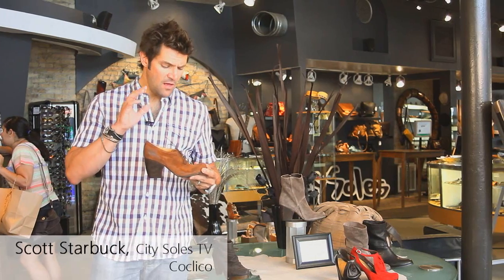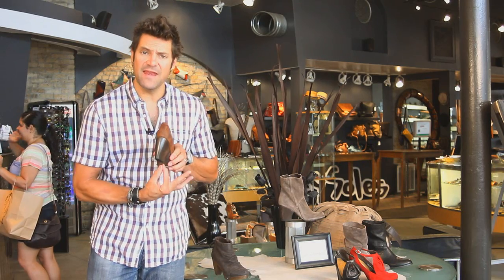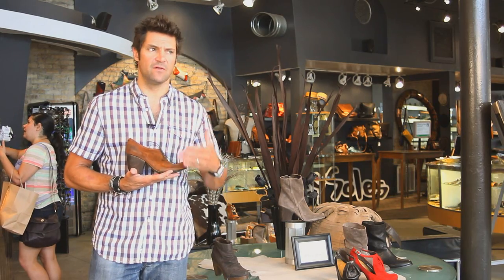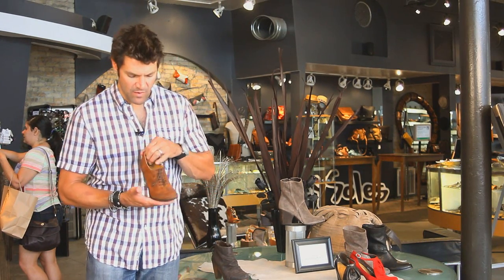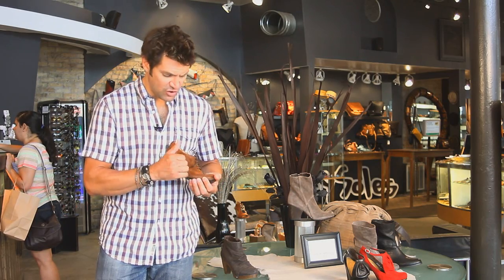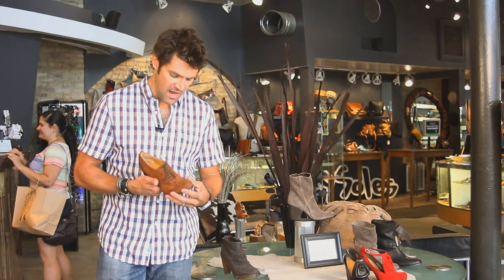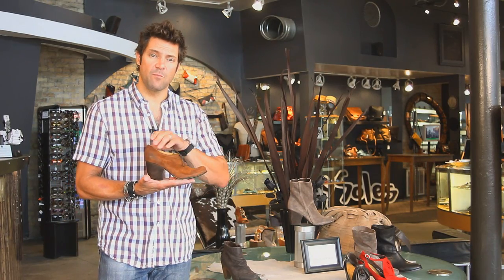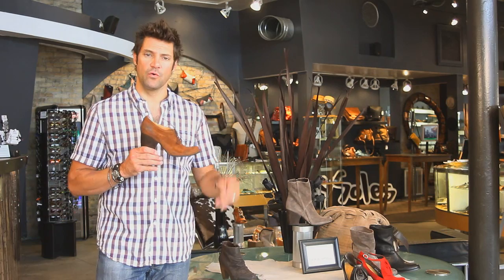Coclico Vincy Product Review | CitySolesTV - Episode #208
To mention this fall, great new heel. It's clunky yet it's kinda thinned out and I think it is an interesting way to wear a man-tailored oxford but still make it feminine for urban street wear. This leather is amazing; this is just like a roughed-out nubuck, it has a color variation with a little oil in it to gives us that burnished, interesting rich look.